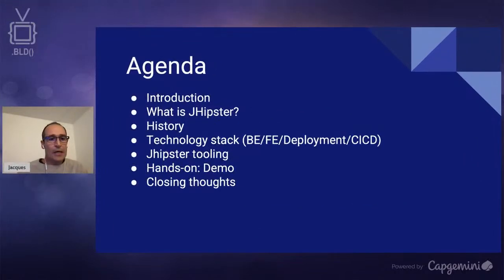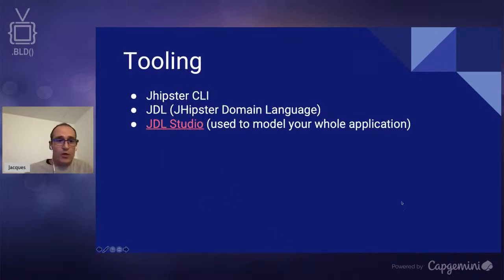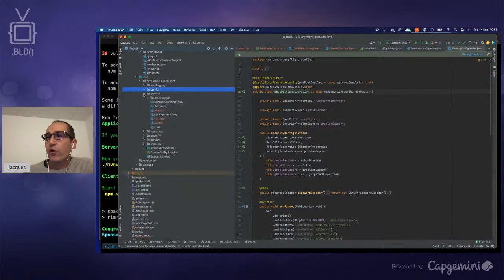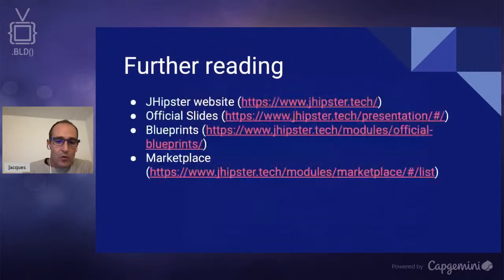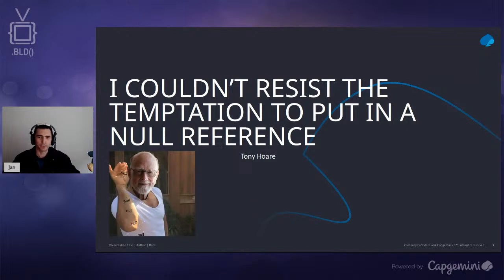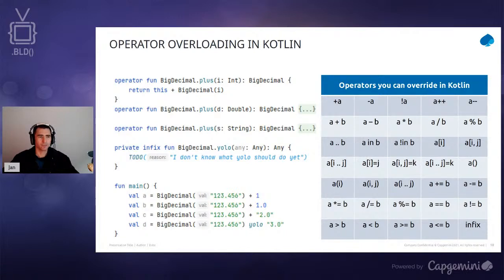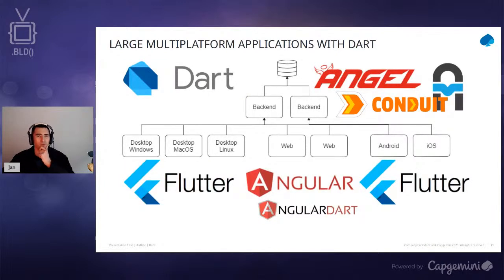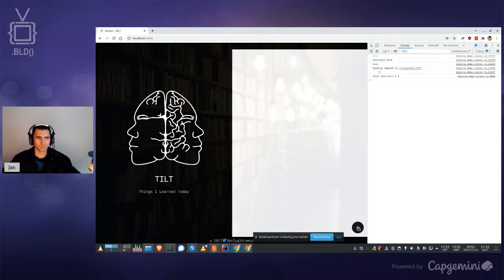Let's get started with JHipster and Kotlin